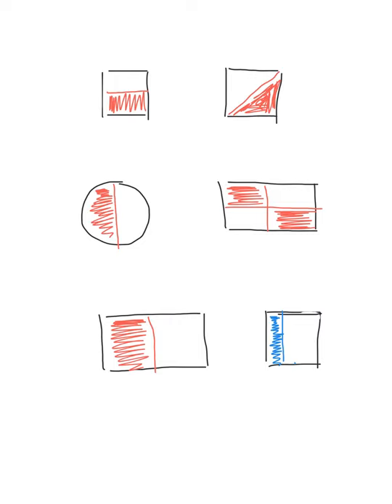Recognizing one half